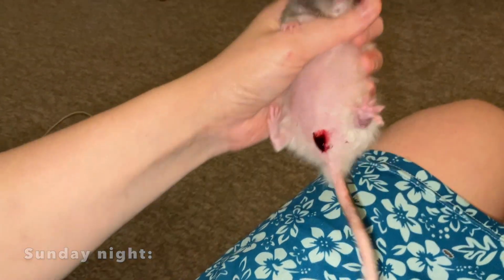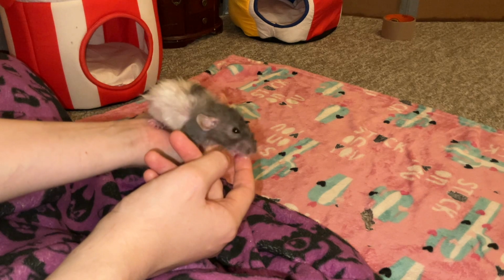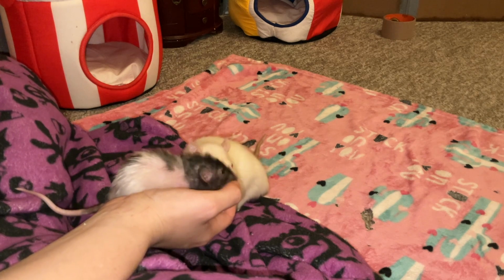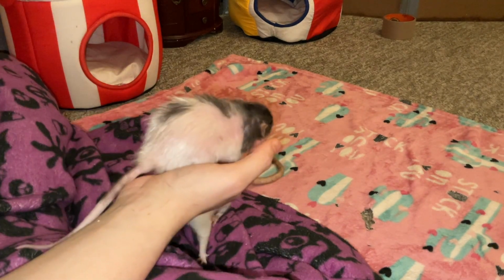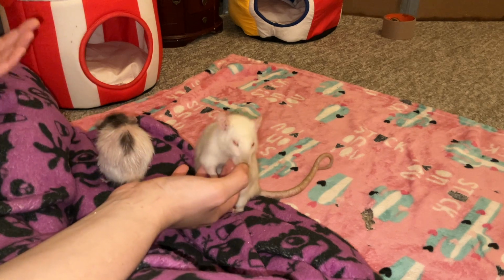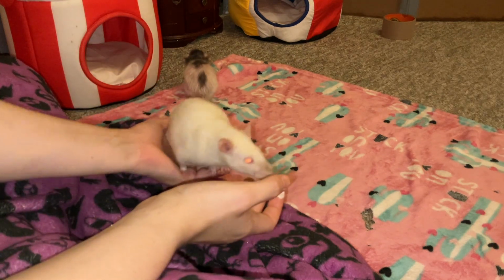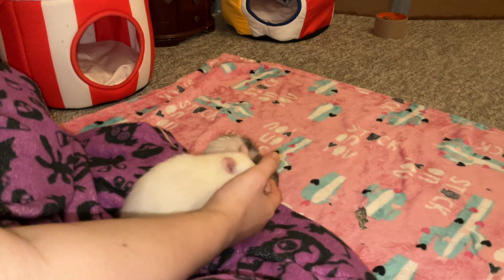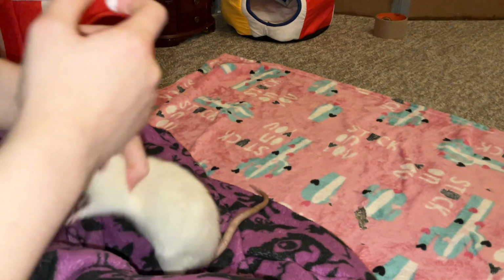My dwarf rat Butter is bleeding 😔 (TW for blood)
Sunday night Butter started to bleed from what appeared to be her vagina. I treated her with antibiotics and pain killers, then took her to the vet Wednesday. Thankfully she is doing well and the antibiotics seem to be doing the trick!